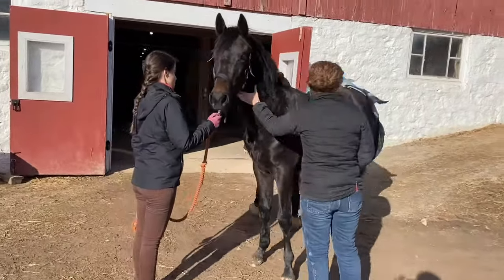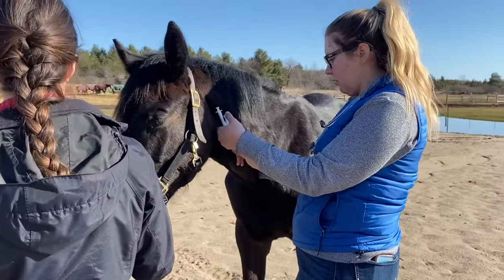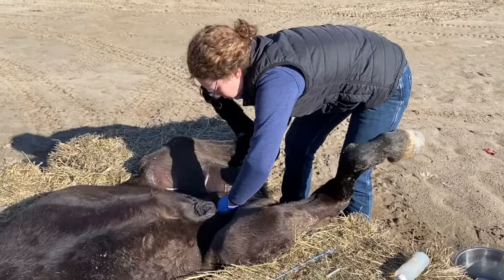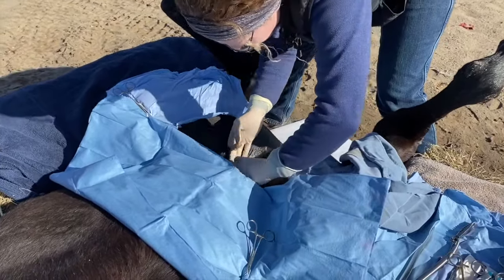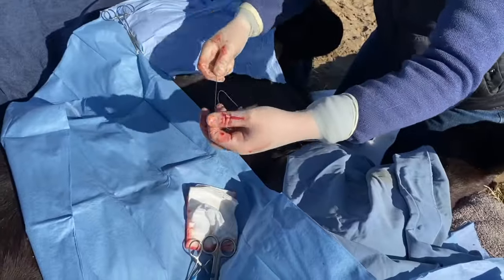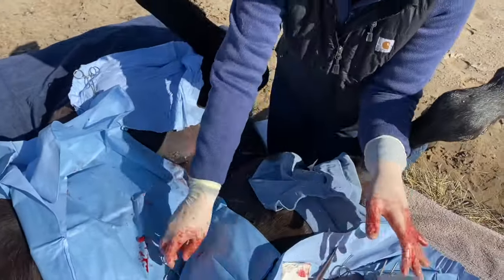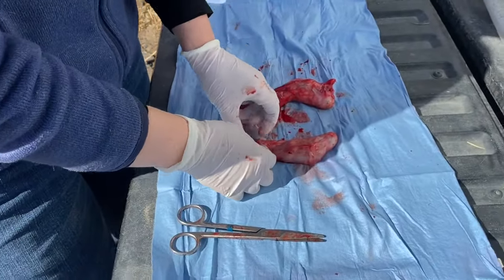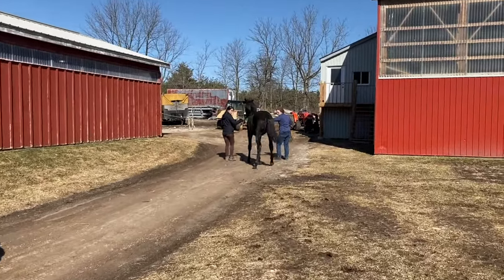Equine Castration Surgery Day | Troy Equine Services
This rockstar "Finn", a German Oldenburg colt, is sharing his special castration surgery day with you! Watch this video for a behind the scenes view of what an on-farm surgery looks like with the Troy Equine team.